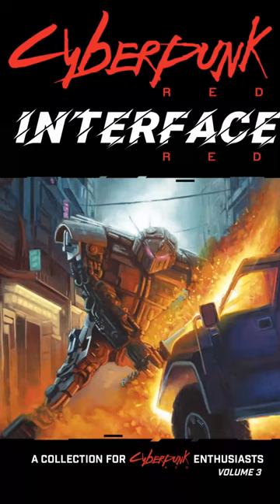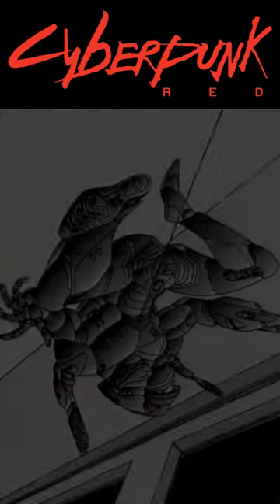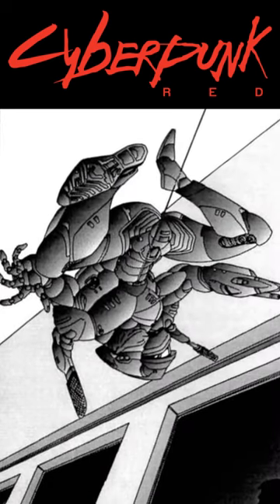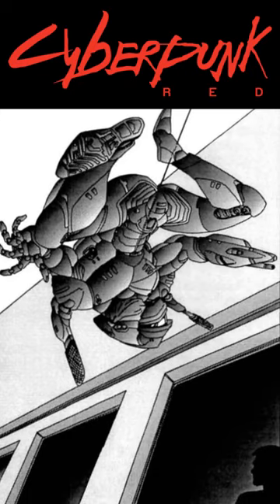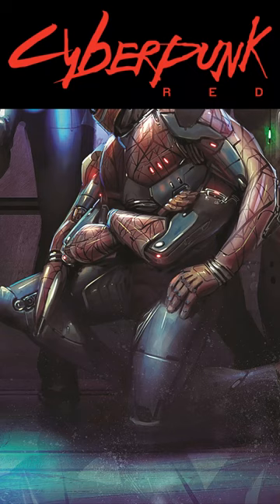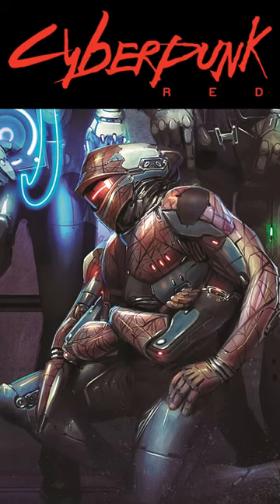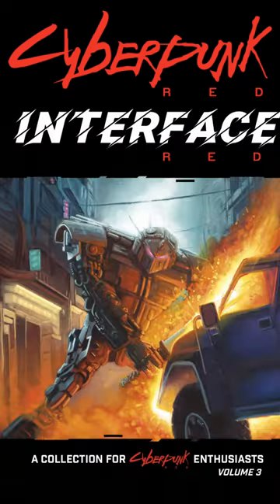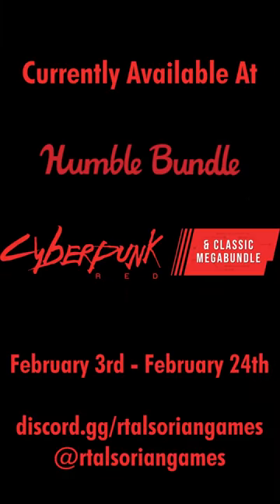The Militech Spyder 2.0 - You'll Never Know It Was There | Interface Red Volume 3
The arrival of Full Body Conversions, aka Borgs or FBCs, has come for Cyberpunk Red.  Fan favorites from Cyberpunk 2020 are still around, but now are brought into a whole new edition of the rules.

Levi Doron - Enigma